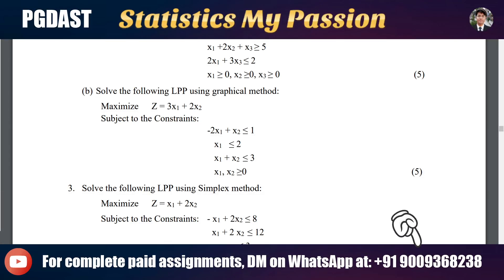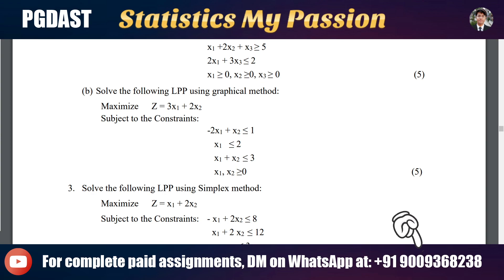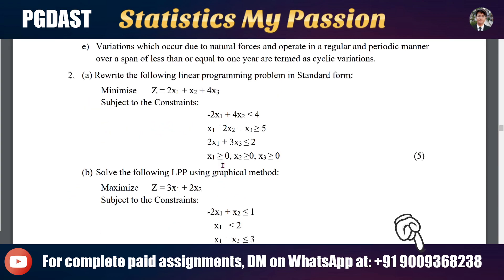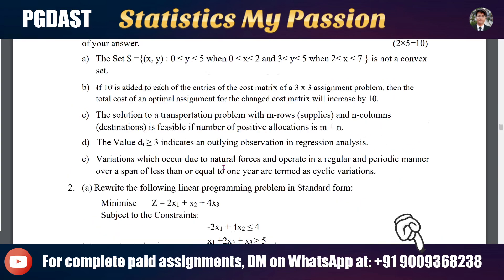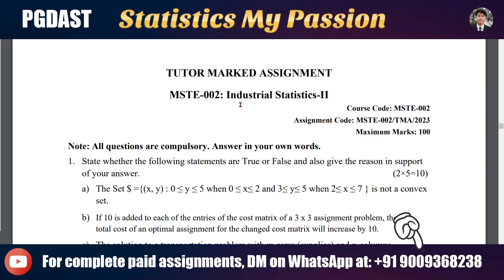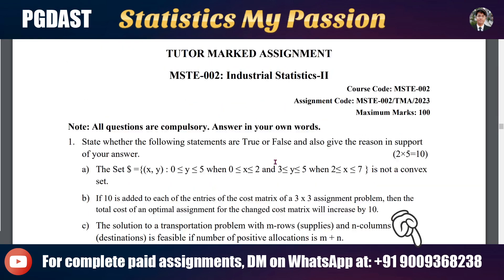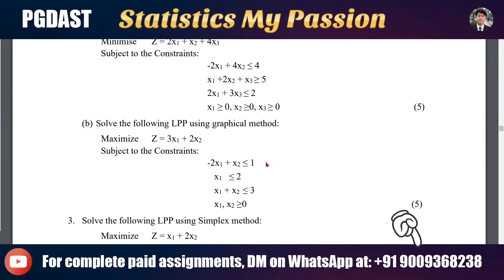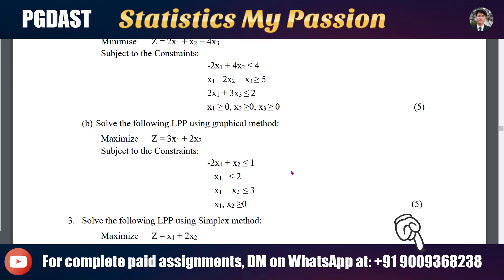PGDAST 2024 | Solve the following LPP graphical method:Maximize Z = 3x1 + 2x2Subject to the...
PGDAST 2024 JULY SESSION Solve the following LPP using graphical method
Maximize Z = 3x1 + 2x2
Subject to the Constraints:
 -2x1 + x2 ≤ 1
 x1 ≤ 2

PGDAST 2024 IGNOU New Assignments Answers.

ignou
ignou university
ignou solved assignment
ignou assignment
ignou solved assignment 2023
ignou handwritten assignment
ignou malayalam
ignou online assignment submission
ignou date sheet
ignou assignment 2021
ignou admission
ignou alerts
ignou answer sheet
viral
assignments
solved assignments
indira gandhi university all papers
pgdast
statistics
videos
education
motivation
free
trend
online learning
distance education
e-learning
study materials
examination
results
certificate
diploma
study center
grade card
marks
syllabus
study material
admission process
- IGNOU2024 IGNOU NIOS OPENUNIVERSITY ASSIGNMENT PREVIOUSYEARQUESTIONPAPERS NOTES PROJECT EXAMTIPS CONSULTING - Solved Assignments IGNOU 2025